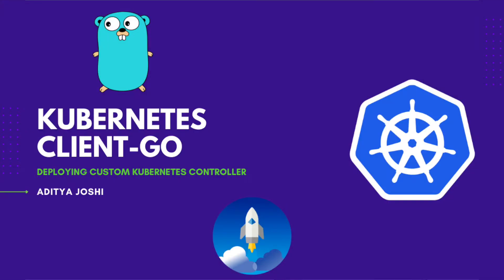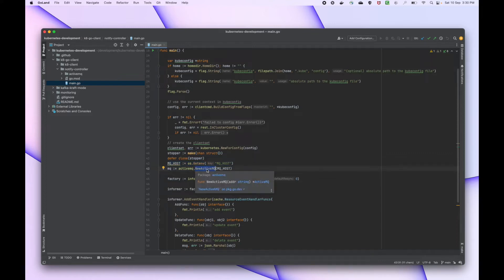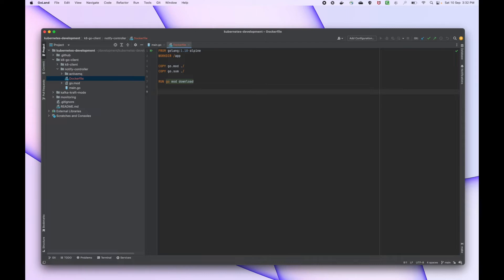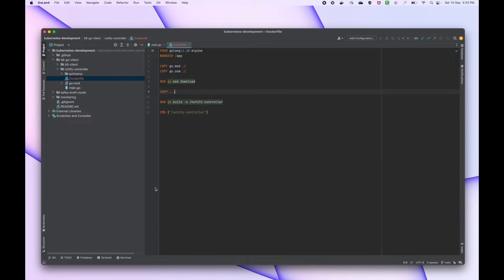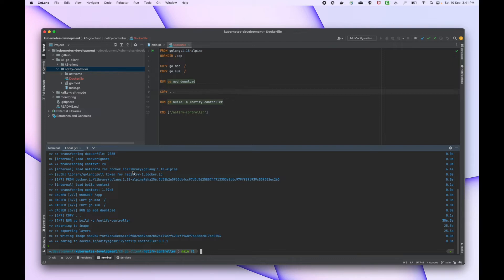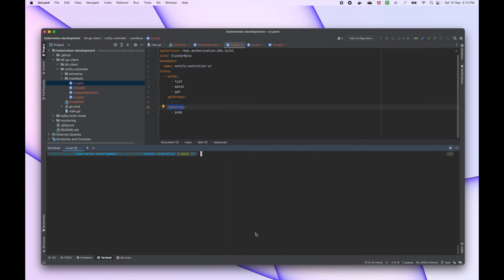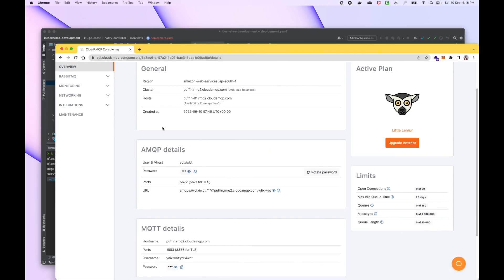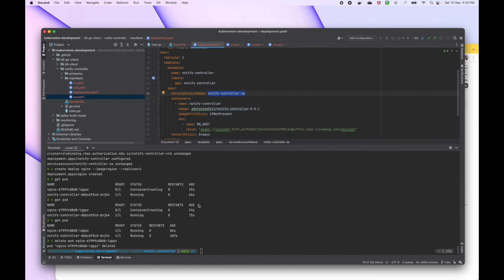Kubernetes Client-Go | Deploying Custom Controller | Infomers | ADITYA JOSHI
In this video,  we are going to deploy our notify controller to the kubernetes. we will also see how the cluster role and cluster rolebinding works.

1. The Complete Guide on Hyperledger Fabric v2.x on Kubernetes
2. Learn to Deploy Hyperledger Fabric v2.2 on Multihost
3. Master Class On Hyperledger Besu
4. Certified Blockchain Developer Certification - 2021

00:00 Introduction
00:20 Code changes
01:10 Controller container image creation
06:19 Controller deployment manifest creation
8:26 Debugging pod error
8:23 ClusterRole and ClusterRoleBinding creation
18:19 summary